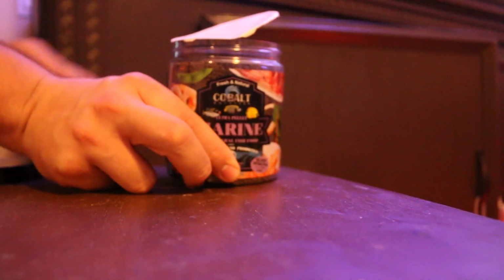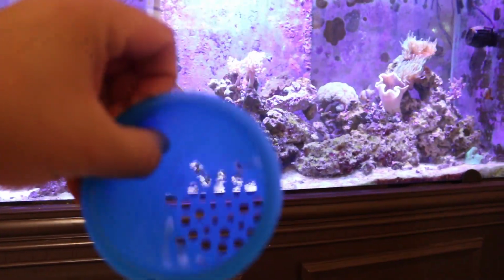My Clownfish bit me!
Do you have attack clownfish? Well Halloweek was a lot of fun! And don't forget to enter the contest that are going on right now!

10,000 by Christmas

Filter Media Cup